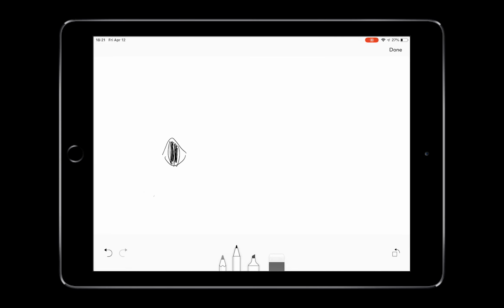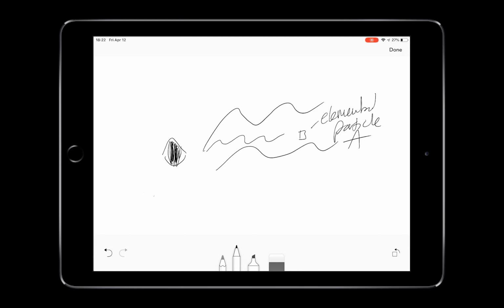Your Market Research Participants Are Lying To You (REVEALED)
Market research can make or break your business. Knowing EXACTLY what the customer wants makes it easy to provide a strong customer experience.

This is why it's the most important element of your business growth but it's an area most businesses don't pursue. And if you are pursuing it, the fact is that your research participant is going to lie.

In this video you'll learn why it matters that your participants are lying to you during research and how you can stop following flawed information that is damaging your insights and in turn your business.

Resources & Links